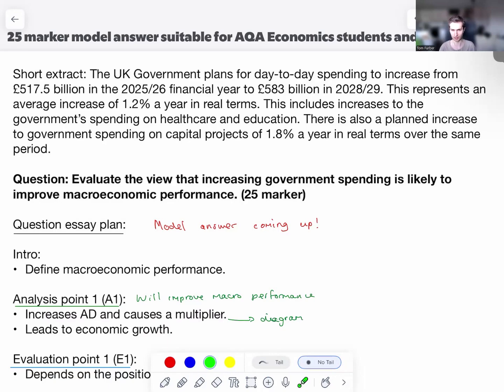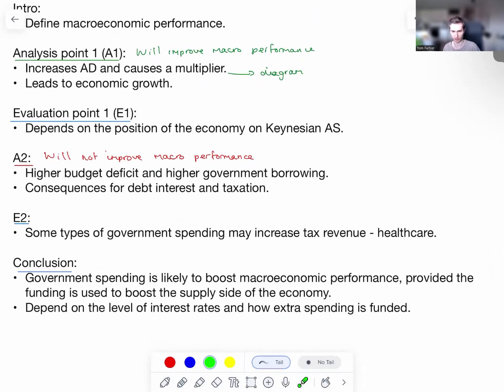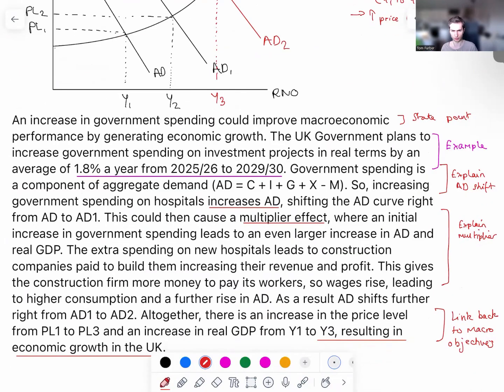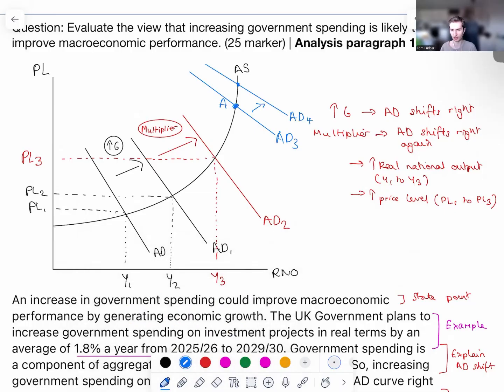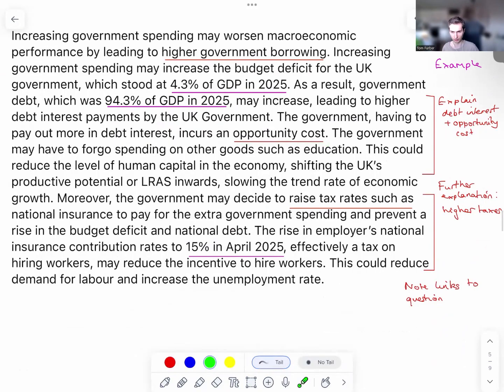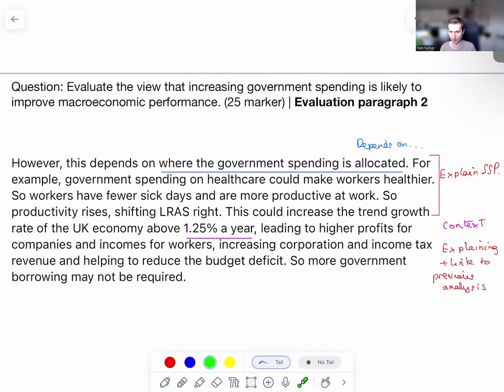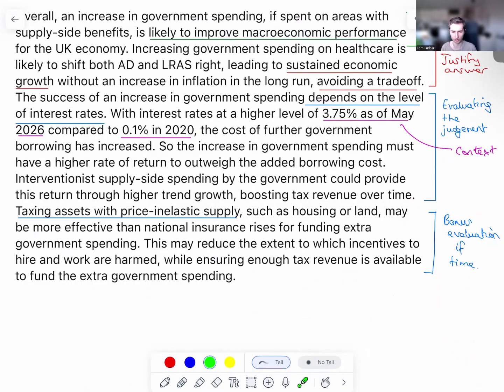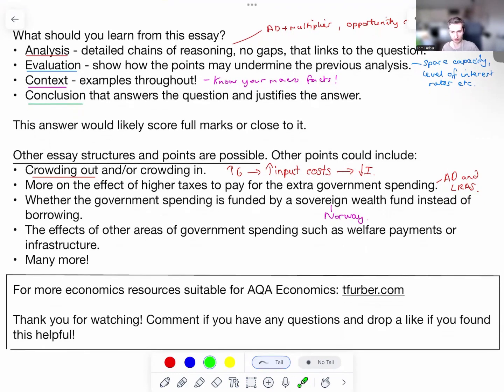Example 25 marker model answer for AQA Economics students | Government spending.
Here is a full example model answer to a 25 mark practice question I have written. This is suitable for students using the AQA Economics A Level exam board.

It is based on my experience as an economics educator. This includes tutoring economics and creating resources for A Level Economics students and schools.

Timestamps:
0:00 Mini-extract and question
0:44 Quick essay plan
2:06 Introduction
2:37 Analysis paragraph 1
4:56 Evaluation paragraph 1
6:26 Analysis paragraph 2
8:04 Evaluation paragraph 2
8:59 Conclusion
10:41 Key takeaways
11:24 other possible points
12:23 Thanks for watching!

Further information:

The model answer and practice question are both written by me, Tom Furber. I am independent of any exam boards.

The model answer is likely to score full marks or close to this. It is written based on my experience as an economics educator.

Produced by Tom Furber, an economics tutor.